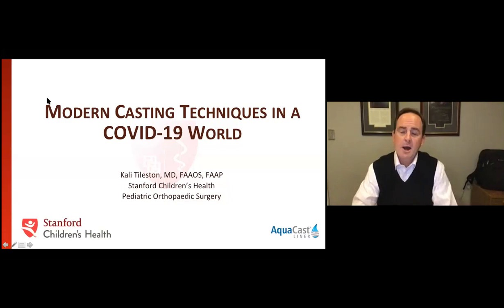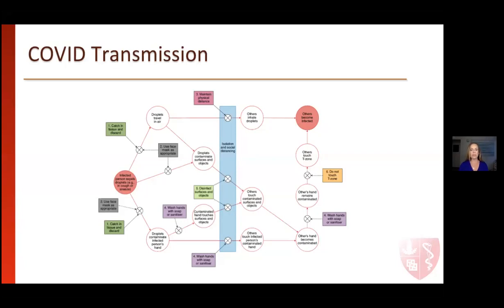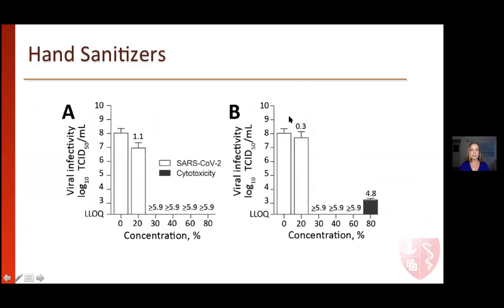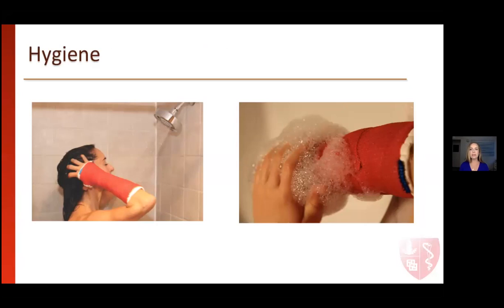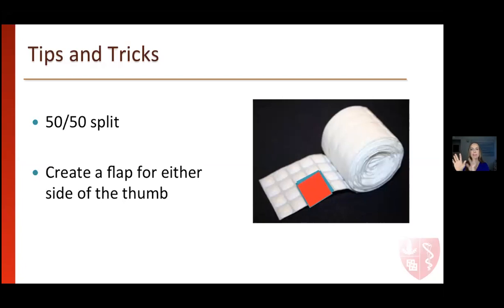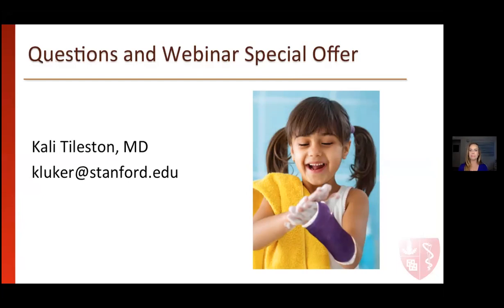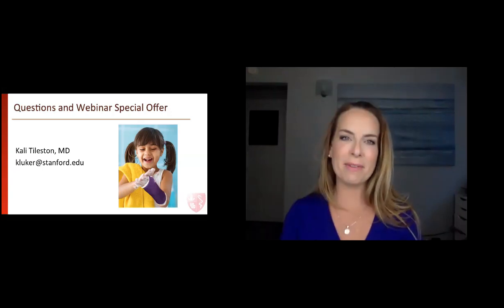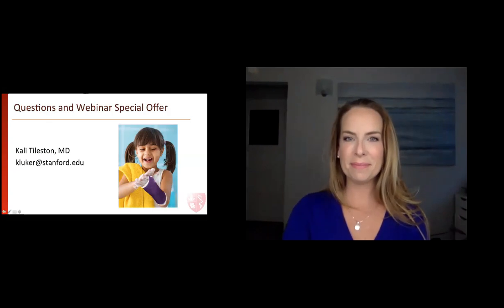Kali Tileston, MD: Modern Casting Techniques in a COVID-19 World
Kali Tileston, MD from Stanford Health explains the challenges of fracture care because of COVID and what her practice is doing to overcome these difficult times.